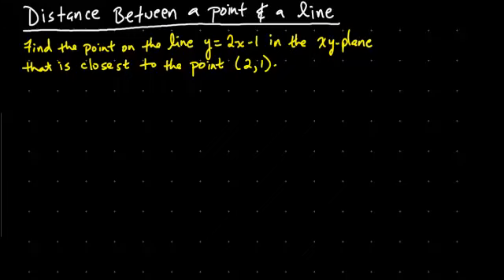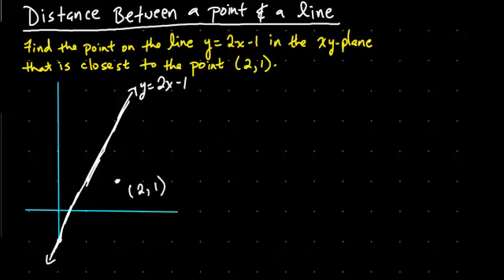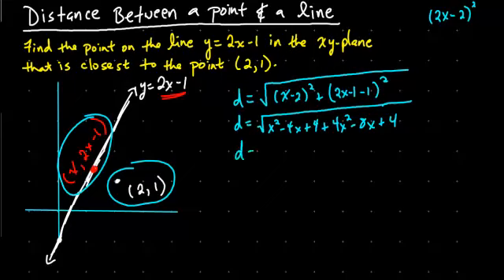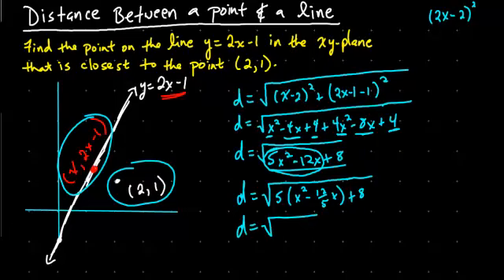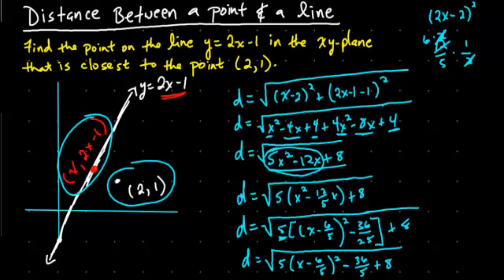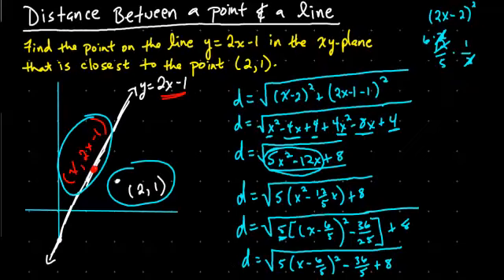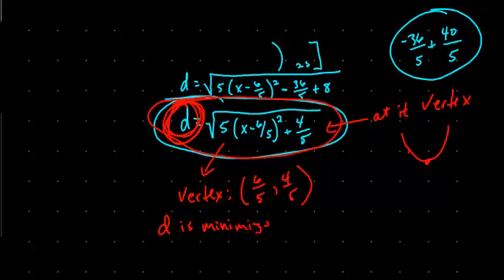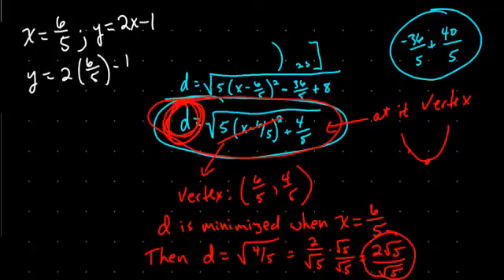Distance, Length, and Circles H2